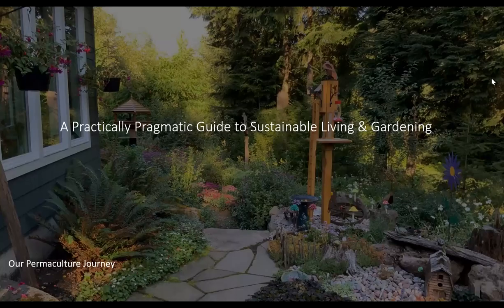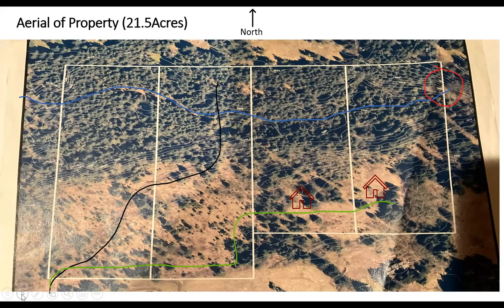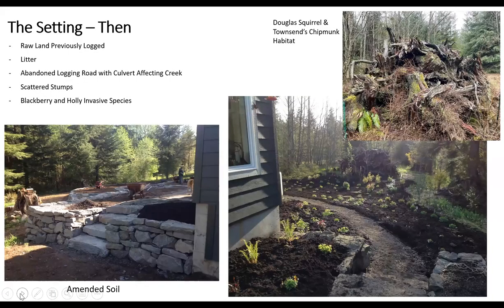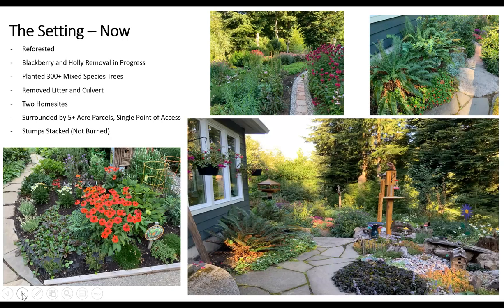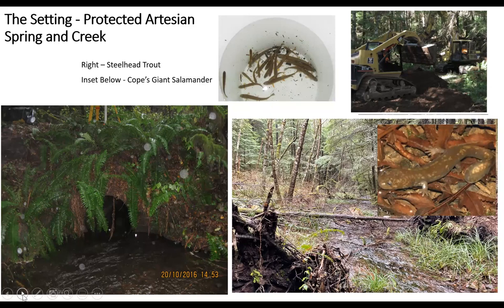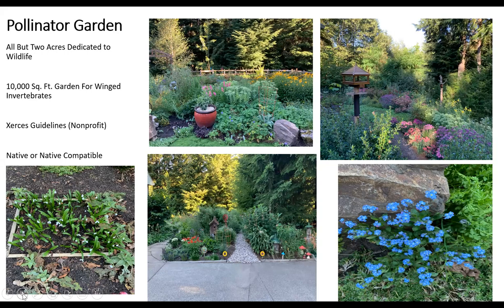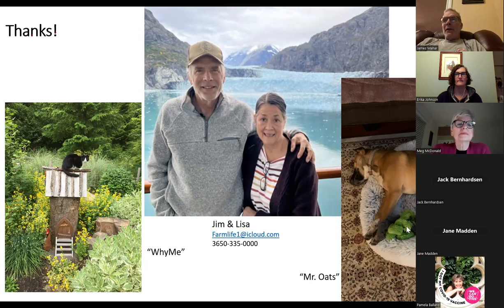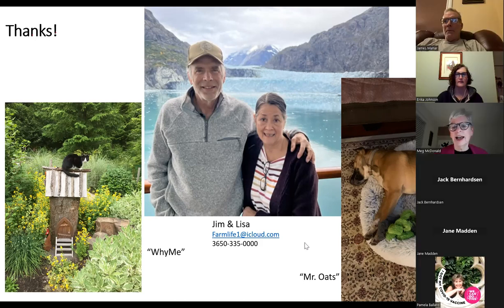A Practically Pragmatic Guide to Environmentally Sustainable Living and Gardening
Jim Mahar presents on some steps homeowners can take to minimize their impact on our planet’s limited natural resources. Jim is a retired electrical engineer and Master Gardener living in Washington State. Jim and Lisa practice conservation and when not traveling enjoy maintaining their extensive pollinator garden and hobby farm without the use of any pesticides. Their home is 100% energized with solar power and Jim frequently participates in community projects aimed to benefit our natural world.